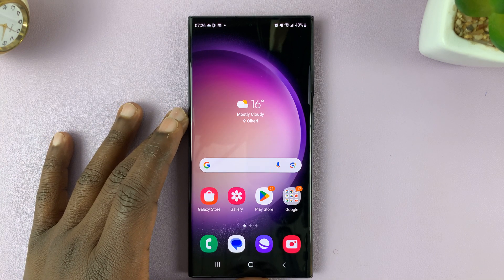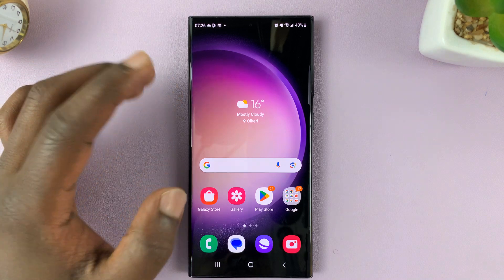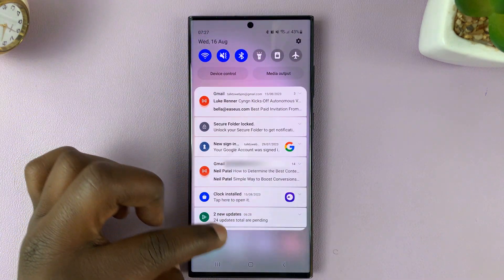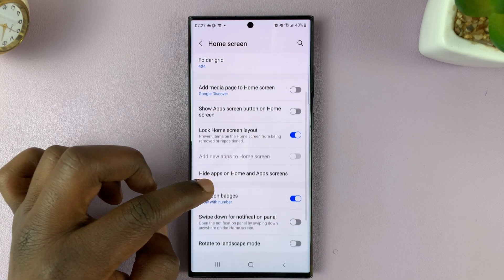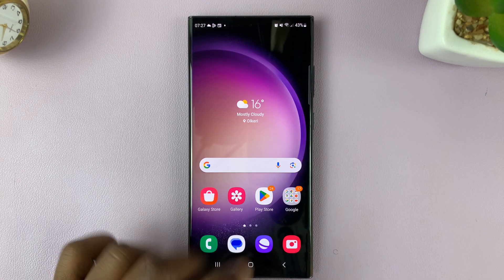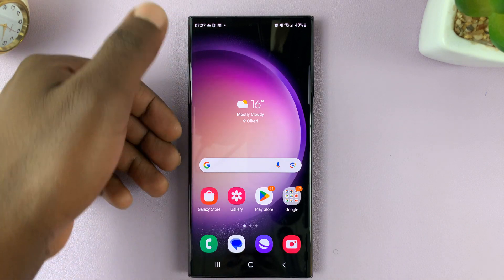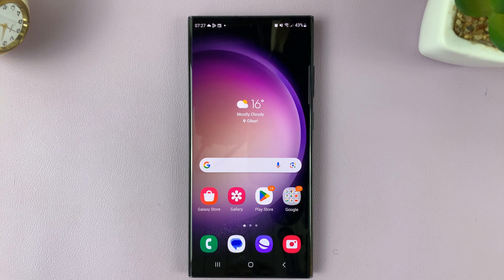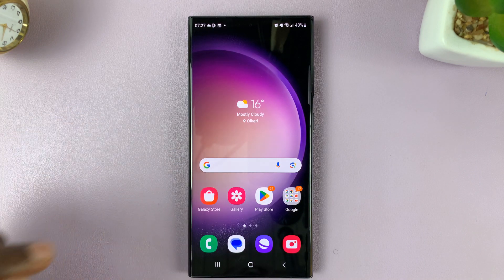How To Enable Swipe Down To Open Notifications Panel On Samsung Galaxy S23, S23+ and S23 Ultra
In this step-by-step tutorial, we'll guide you through the process used to enable the convenient "Swipe Down to Open Notifications Panel" feature on the latest Samsung Galaxy S23, S23+, and S23 Ultra smartphones.

Are you tired of struggling to access your notifications with two hands? With this simple yet effective feature, you'll be able to effortlessly swipe down anywhere on your screen to reveal the notifications panel, even when using your device with one hand.

We will take you through the settings and customization options available on the Galaxy S23 series, ensuring that you can tailor this feature to suit your preferences perfectly. Whether you're a tech novice or an experienced user, our tutorial is designed to be easy to follow, so you can start enjoying the benefits of streamlined notification access in no time.

Enable Swipe Down To Open Notifications Panel On Samsung Galaxy S23, S23+ and S23 Ultra:
How To Enable Swipe Down To Open Notifications Panel On Samsung Galaxy S23's:

Step 1: Begin by unlocking your Samsung Galaxy S23 and navigating to the home screen. From here, you'll want to access the device's settings. You can usually find the settings app represented by a gear icon, often located in the app drawer or directly on the home screen.

Step 2: Once you're in the settings menu, scroll down and tap on "Home screen". Within the home screen settings, keep an eye out for an option to "Swipe Down for Notification Panel". This is the setting that governs whether the swipe-down action opens the notifications panel.

Step 3: Once you've located the "Swipe Down for Notification Panel" setting, it's time to enable it. This action usually involves toggling a switch to turn on the option. You're effectively instructing your device to interpret the swipe-down motion as a command to open the notifications panel.

Once you've enabled the feature, you're all set! Now, simply swipe down anywhere on the screen to effortlessly open the notifications panel, no matter what you're doing on your device.

Cell Phone Tripod Adapter